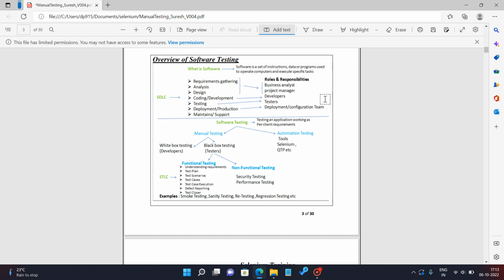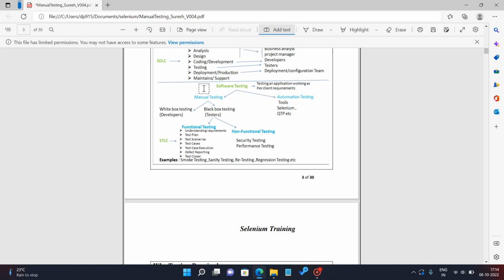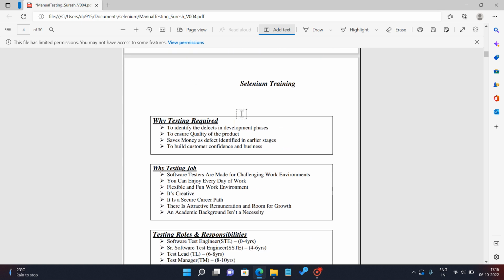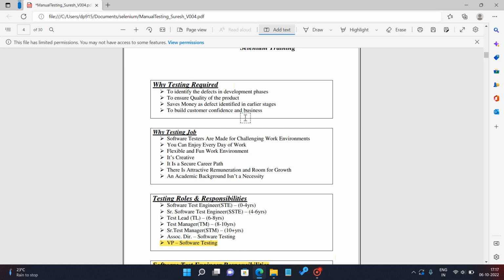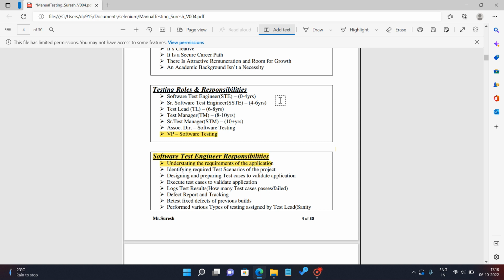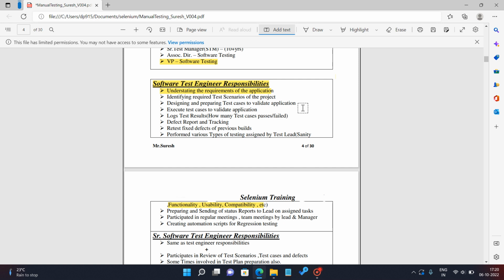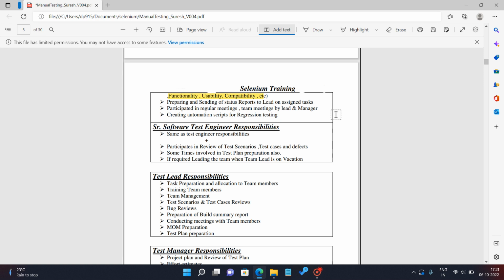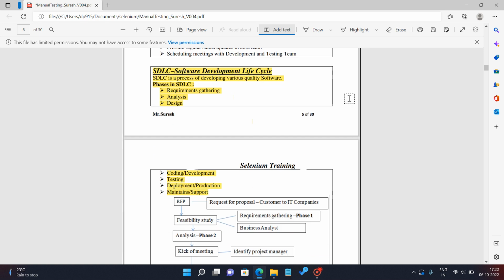Part 1# Why Testing & What is software Testing in Manual Testing softwaretesting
Manual Testing Why testing & what is testing